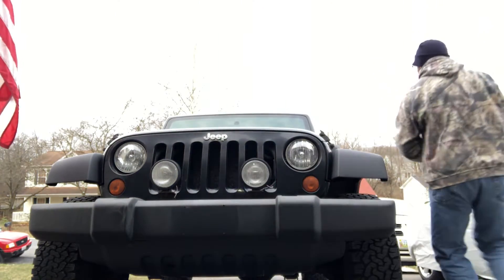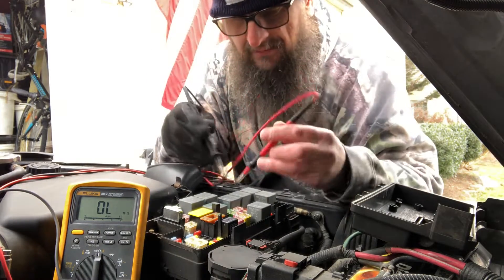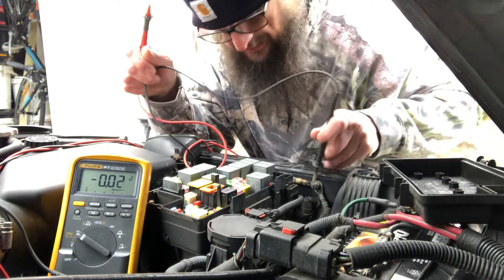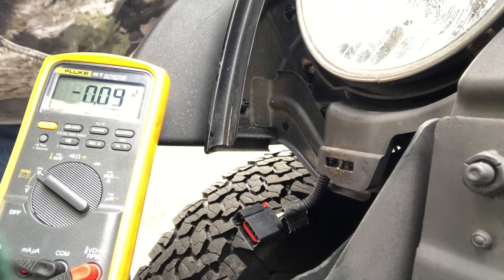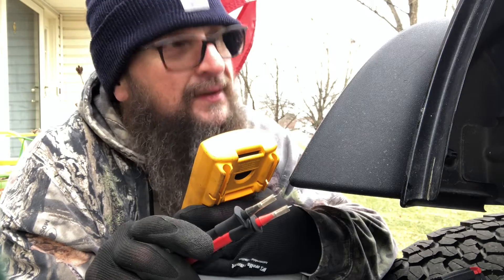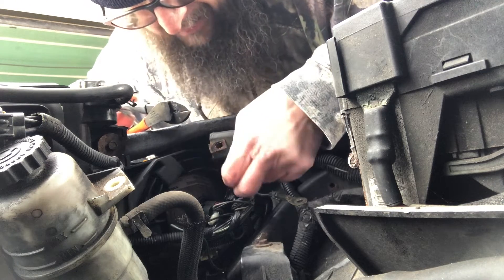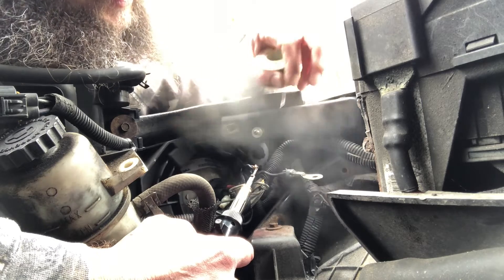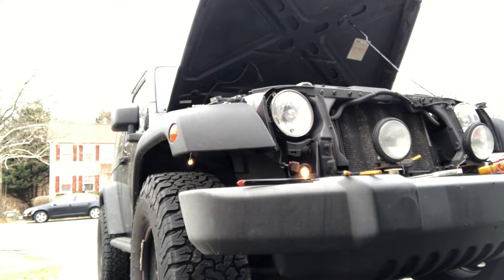How To Diagnose and Repair Electrical Grounds - JK Running Light Problems Resolved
Is your car acting strange, but you just can’t figure out why?  Typically these wired electrical gremlins are caused by faulty grounds.  In this video, I’ll show you how to find those gremlins and cure the issue.  So hopefully you’ll take the next ten minutes to learn something from this old man.

Looking for a good multimeter?  Here’s a link for mine
This one is a little overkill for the regular old household mechanic, but Amazon is a great place to compare products to find one that suits your needs.  Click the link above.